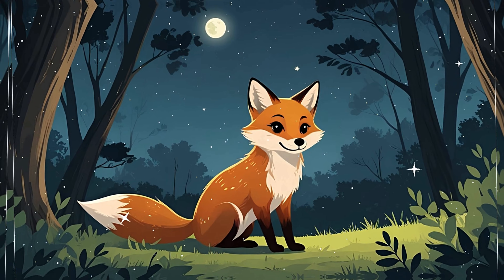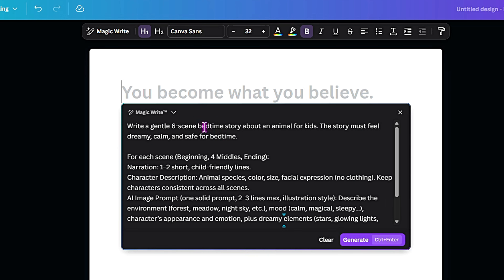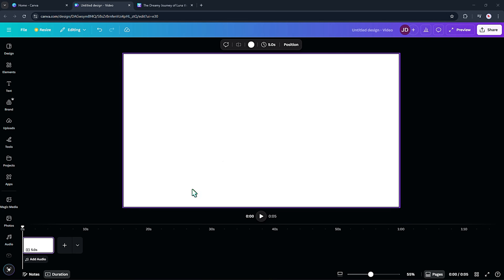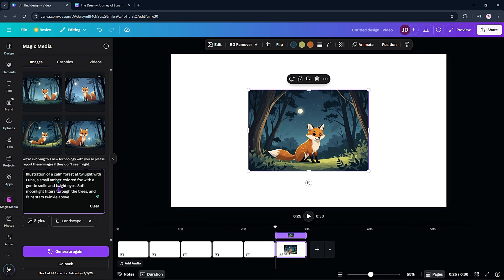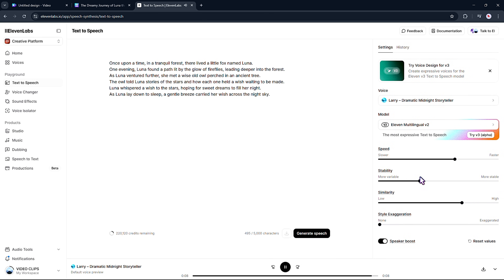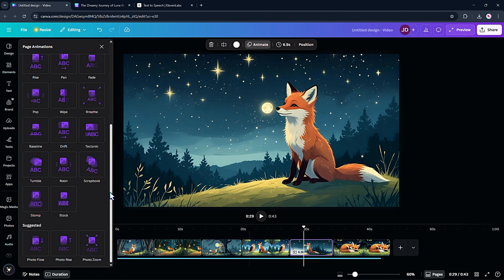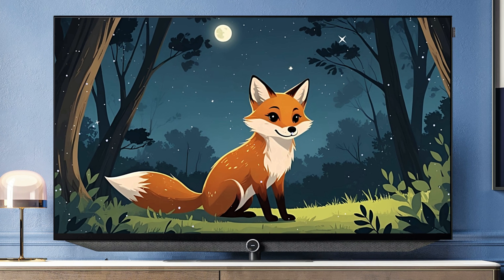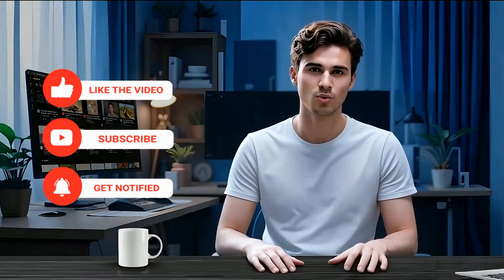Turn Stories into Animated Videos with Canva FREE - Full Tutorial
Learn how to turn stories into animated videos using Canva FREE in this beginner-friendly, step-by-step tutorial! 🎬 Whether you’re crafting bedtime tales, short animations, or creative YouTube content, this video shows you exactly how to use Canva Docs, Magic Write, and Magic Media — all with a free Canva account.
No ChatGPT required! You’ll see how to structure your story, generate AI illustrations, sync narration using Eleven Labs, and bring your scenes to life with Canva’s animation and transition tools. Plus, I share a ready-to-use AI story prompt template you can copy and tweak!

PROMPT:
Write a gentle 6-scene about an animal bedtime story for kids.. The story must feel dreamy, calm, and safe for bedtime.
For each scene (Beginning, 4 Middles, Ending):
Narration: 1–2 short, child-friendly lines.
Character Description: Animal species, color, size, facial expression (no clothing). Keep characters consistent across all scenes.
AI Image Prompt (one solid prompt, 2–3 lines max, illustration style): Describe the environment (forest, meadow, night sky, etc.), mood (calm, magical, sleepy…), character’s appearance and emotion, plus dreamy elements (stars, glowing lights, flowers, etc.). Keep prompts short, precise, and child-friendly so they work in Magic Media.
Use soft, simple language and imagery throughout.